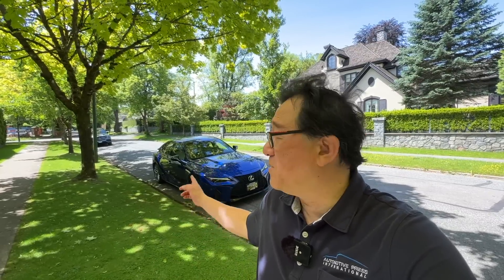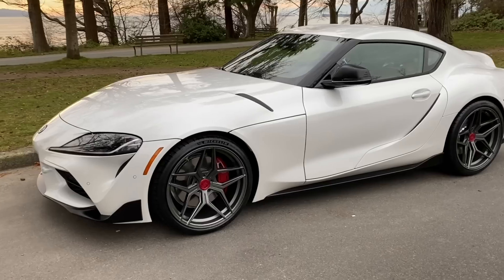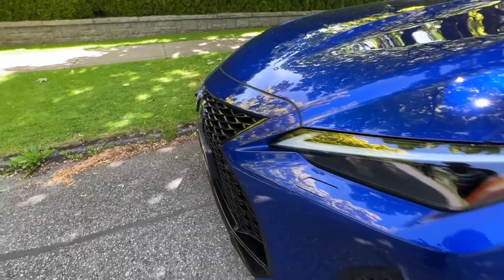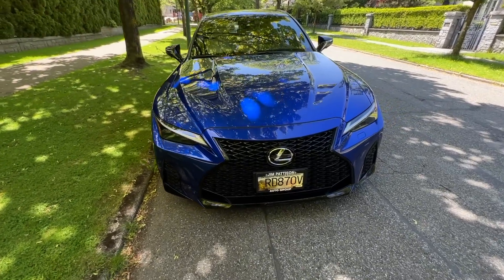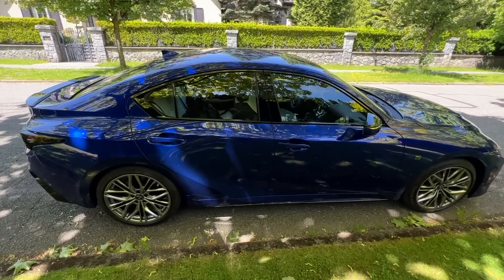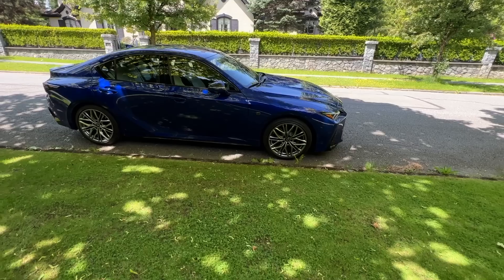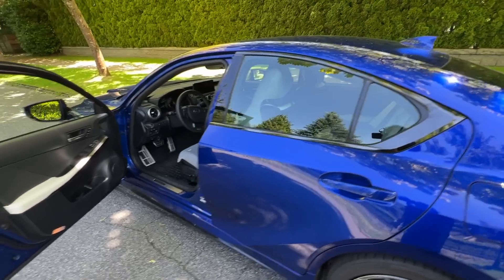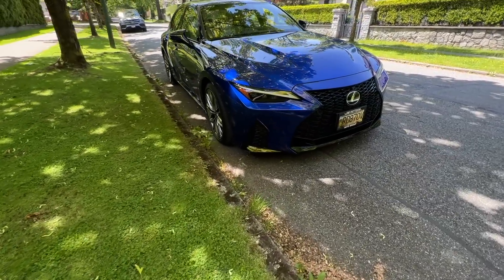TIME TO SAY GOOD BYE TO MY 2022 LEXUS IS 500 - WHY I'M SELLING THIS AMAZING V-8 POWERED LEXUS IS 500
As you know, David just purchased this 2022 Lexus IS 500 not too long ago, but he has decided to sell this vehicle because David's needs have shifted and he has realized that this is not the right car for him.  Find out why David is selling his beloved IS 500 and get an insight on "owner's final report."  David already knows what he wants to replace the IS 500 with (that's in addition to the Tundra TRD Pro he bought recently), but he's not ready to announce it yet.  What do you think he's buying next? (hint: it's not a Toyota or Lexus).  Please comment and guess what's his next steps will be after selling the IS 500.